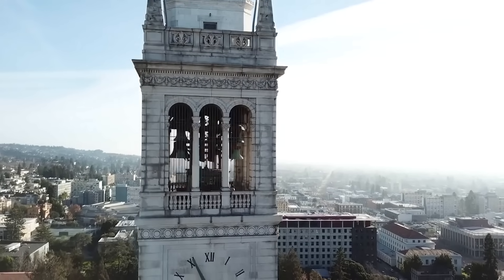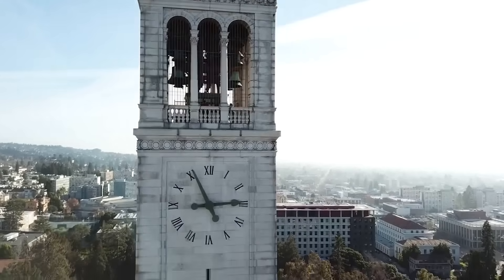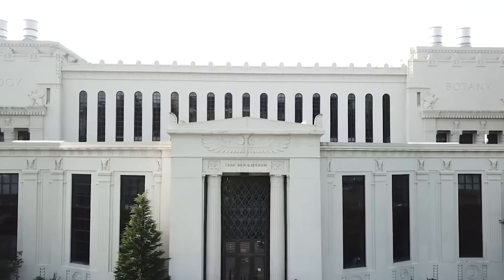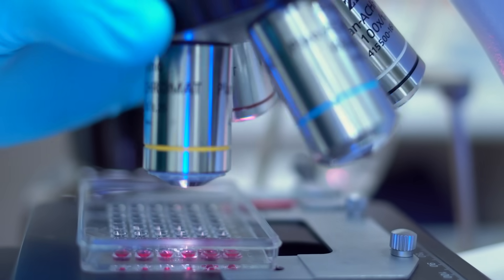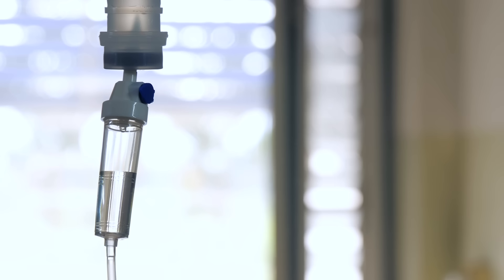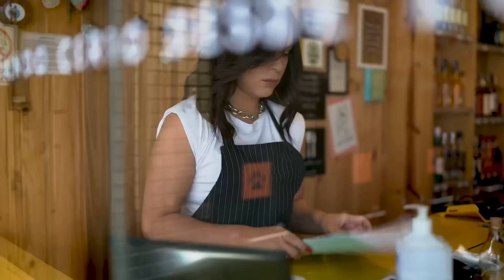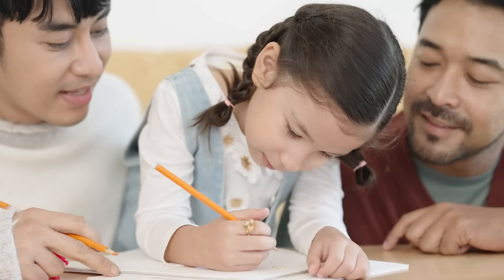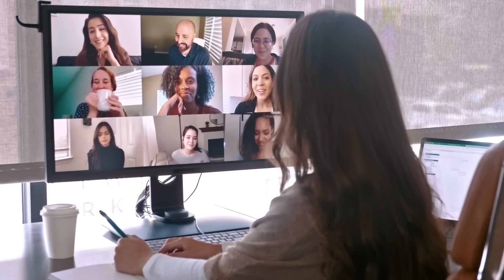Welcome to The Biology of Human Cancer Course!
Instructor Daniel Benjamin walks you through what you'll learn in The Biology of Human Cancer course. "The things that we learn have, often, only recently been discovered six to eight months before the class has started," Daniel says. "In fact, at some point in the class, we will learn things that haven't even been discovered right now. And we'll learn about them together as they are being discovered."